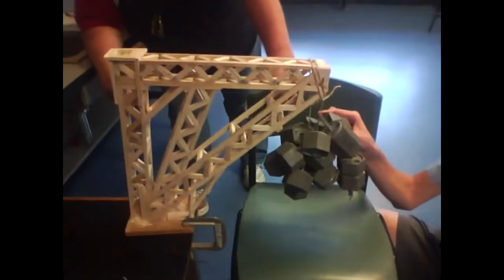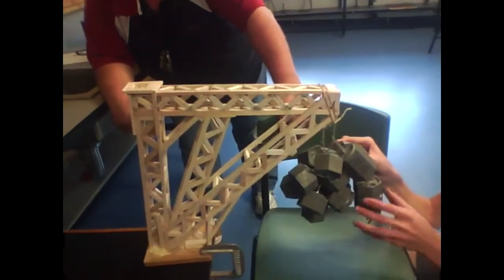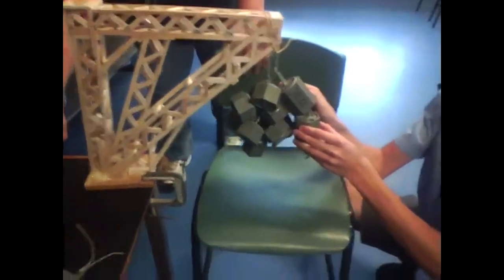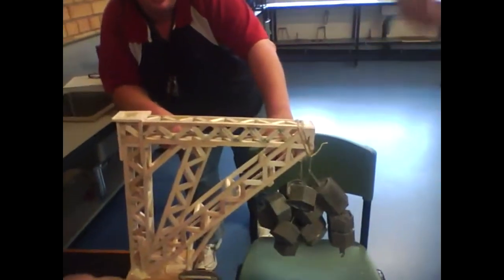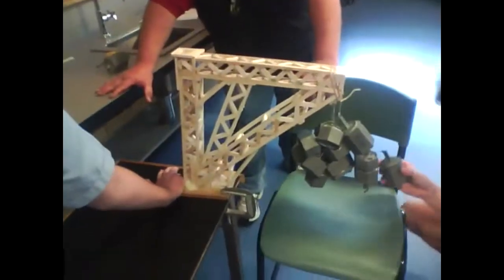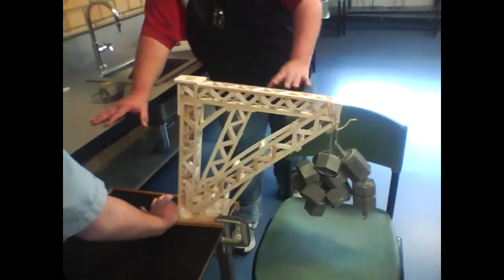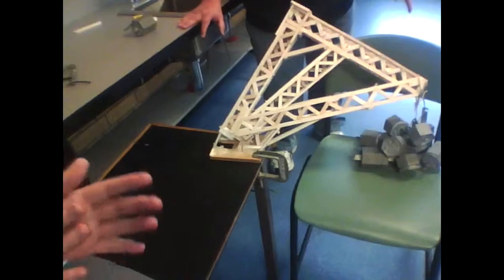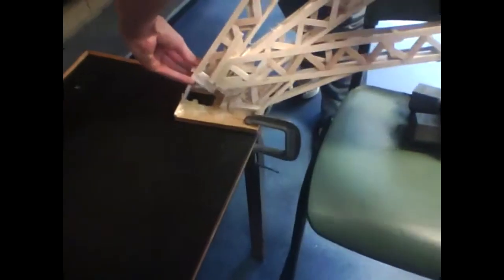EPIC Cantilever Crane in Engineering!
THIS IS NOT MW3 I just wanted to show you my new intro and outro :)
Lol sorry about my friend he was joking around cus i was meant to be studying with him :D
Our crane was made out of balsa wood and held 9.5kg. It was the best in our class and grade. Rate, sub and comment ur thoughts!